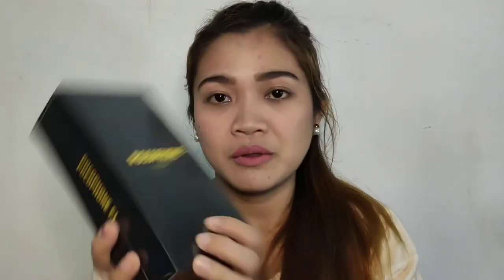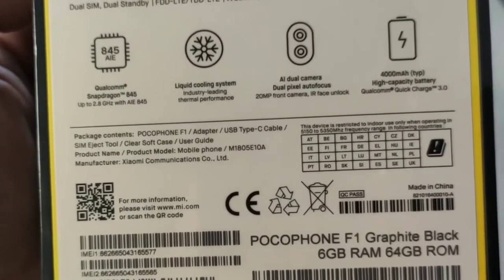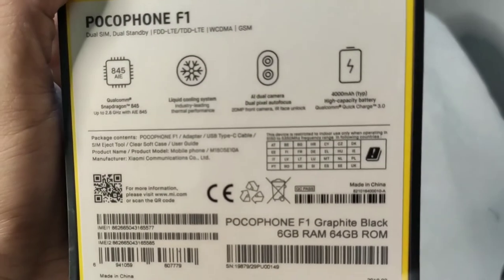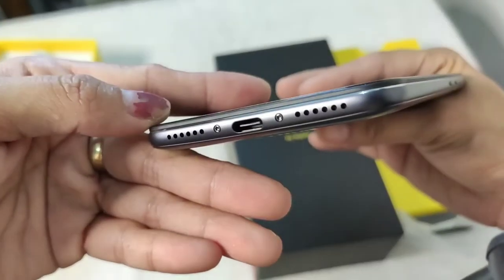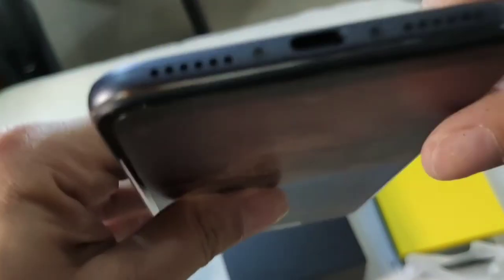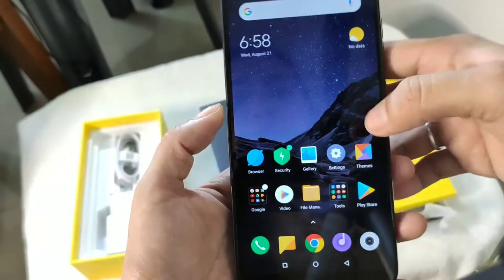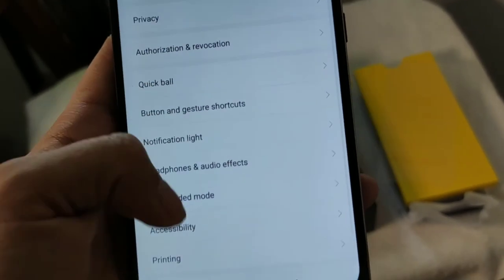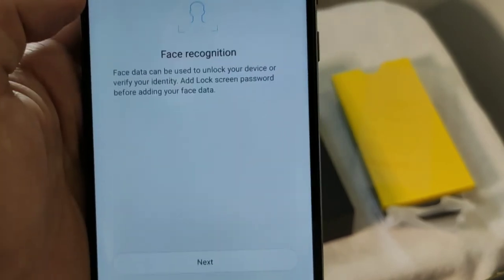Pocophone F1 Quick Review! (Philippines) 😘😇🙌👍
Hi everyone.Thank you for visiting our channel! I’m Cezka.

I know this is a late review about Xiaomi Pocophone F1. Flex ko lang and share po sainyo ung kagandahan nia 😘😇🙌👍

I would like to share and capture every moments of our life. I also want to share my knowledge and reviews with some stuffs that you might love. I make lifestyle vlogs and gadget reviews! Don't forget to watch in HD!

The gadgets featured on my videos are not sponsored unless stated otherwise. 😇

follow me around and let's be friends!!